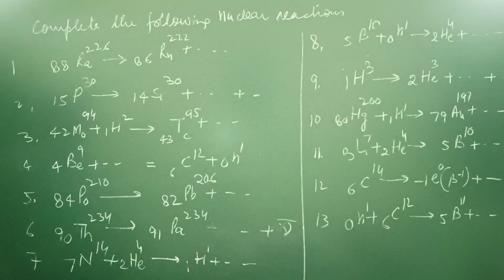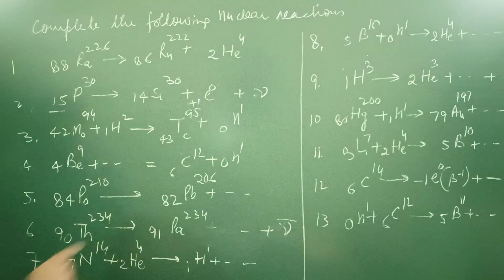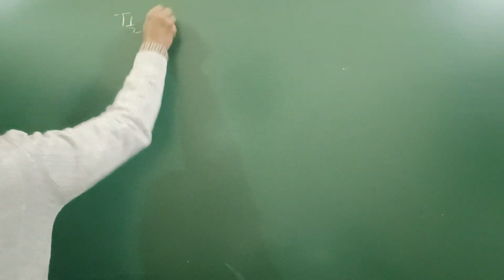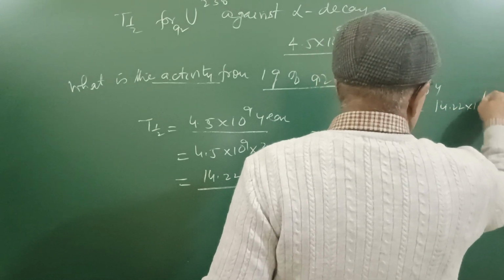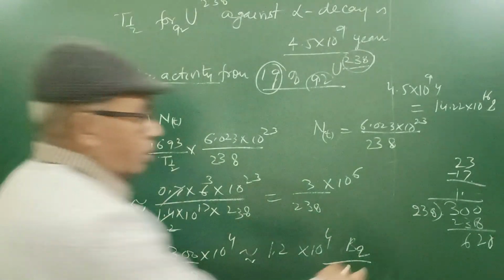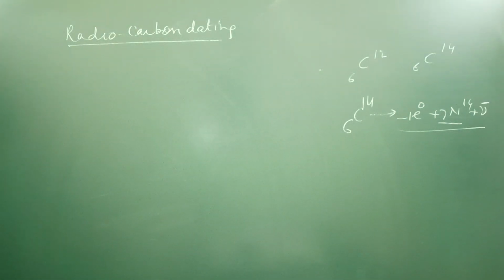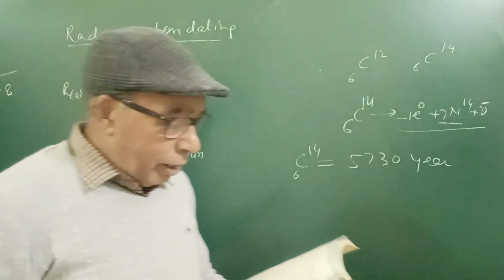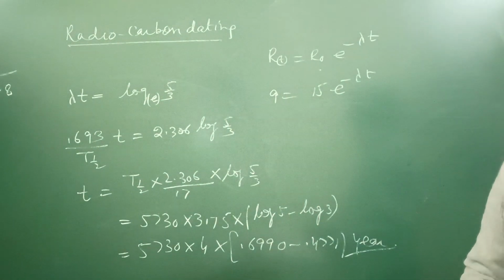Some nuclear reactions. Numerical problems on rate of radioactivity.